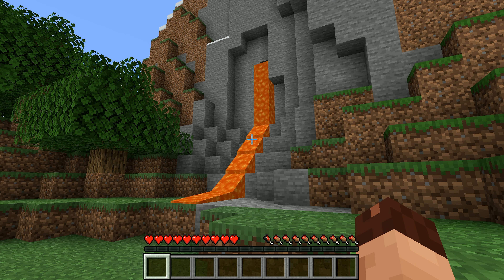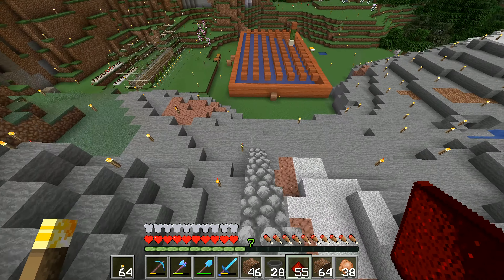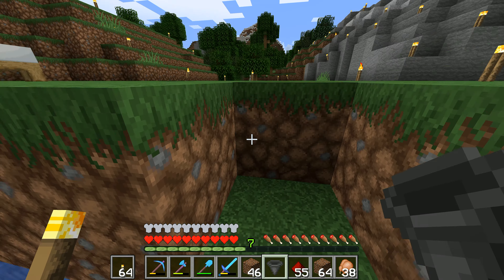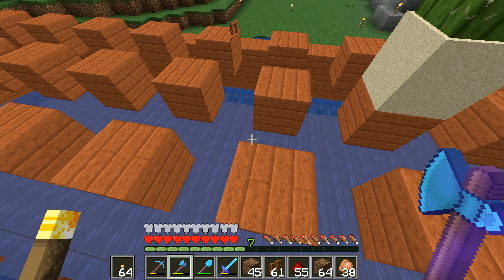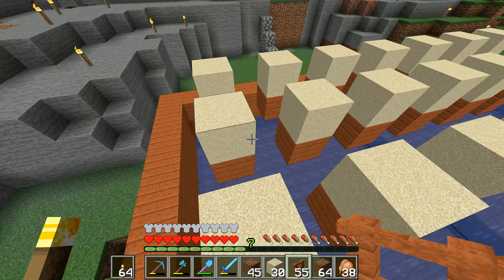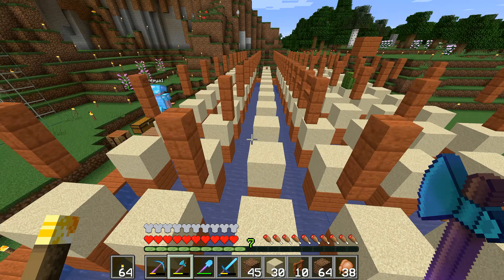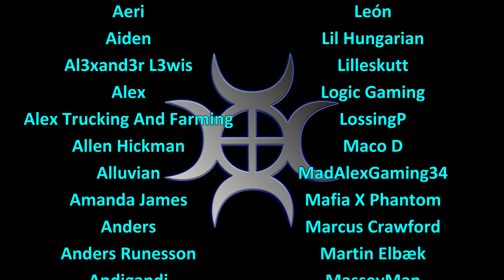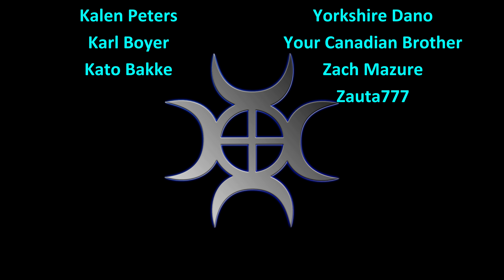Let's Play Minecraft #96: Finished Cactus Farm!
Finishing off the cactus farm, and it's actually working properly which is a big bonus!